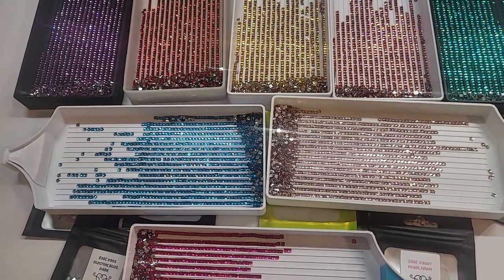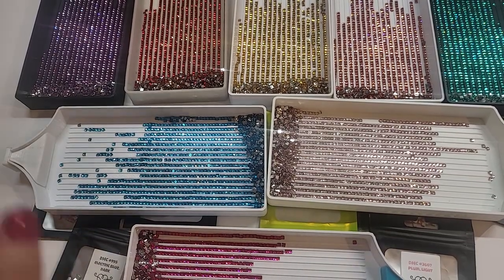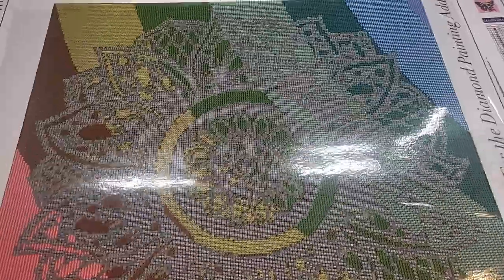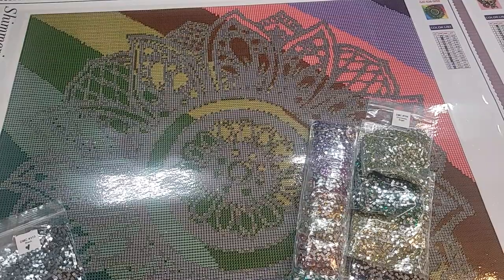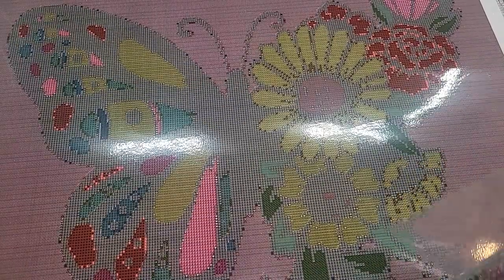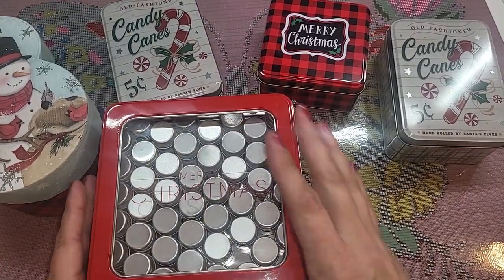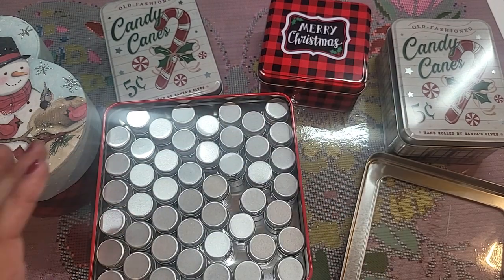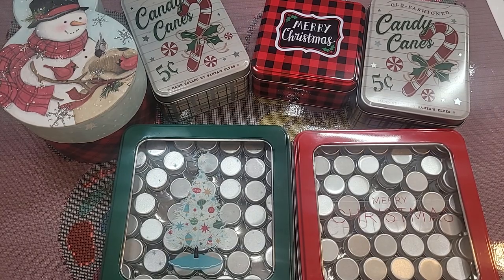2nd Square Crystal Set, Diamond Paintings, and Christmas Gift Sets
2nd Square Crystal Set, Diamond Paintings, and Christmas Gift Sets

Prices:

GIFT SETS:
Square AB 45 color set (also available in round ab) 1000 Drills each jar, 3 grams, $55.00

Round Crystal Drill Set of 23, 7 grams, approx. 1900 Drills each, $55.00

Snowman 19 Color Square AB Set, 7 grams, approx. 1200 Drills each. $85.00

Square Crystal 47 color set, 3 grams each, approx. 700 drills each. $75.00

Square Crystal AB small Set, 3 grams each, approx. 700 drills, 19 colors $40.00

Round AB Gift Set 25 colors, 3 grams each, approx. 700 drills.  $38.00

Butterfly Dp $50.00

Rainbow DP $45.00